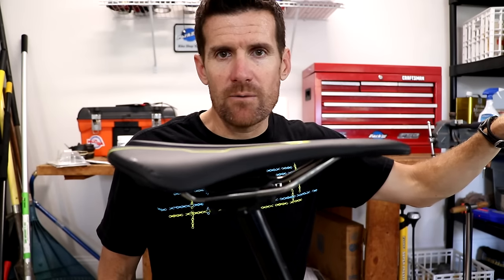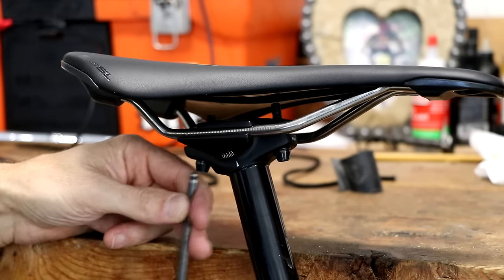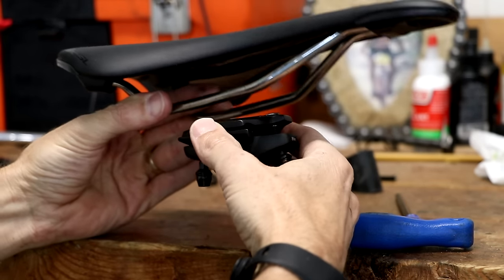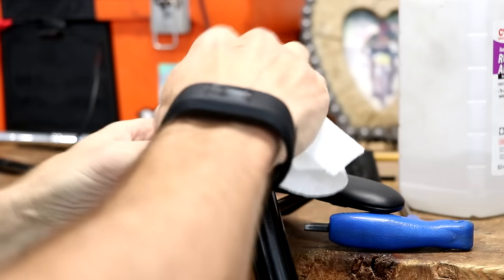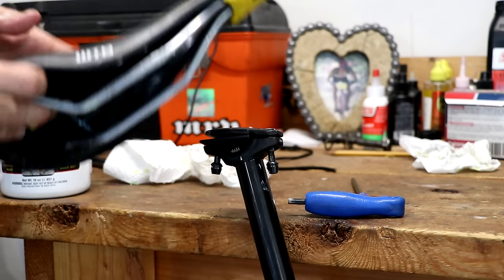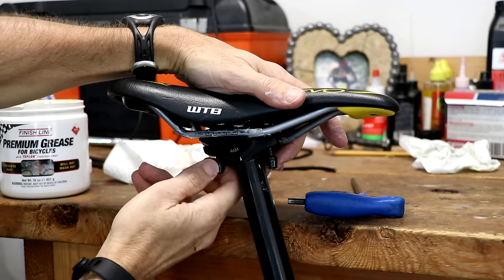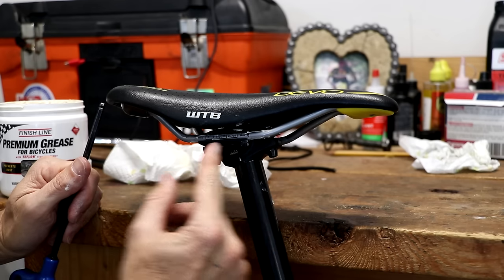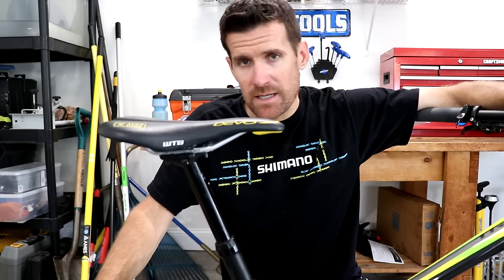How to Install or Replace a Bicycle Saddle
This video shows how to install or replace the saddle on a bicycle.  This is an abbreviated version of the video I originally posted.